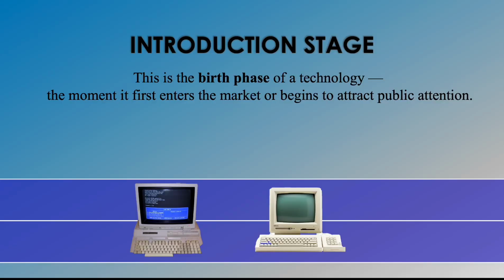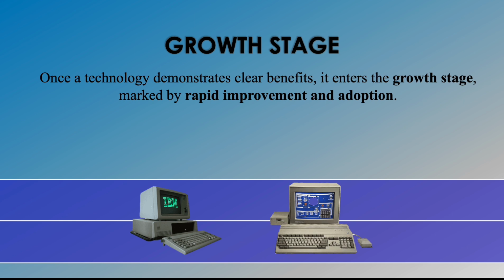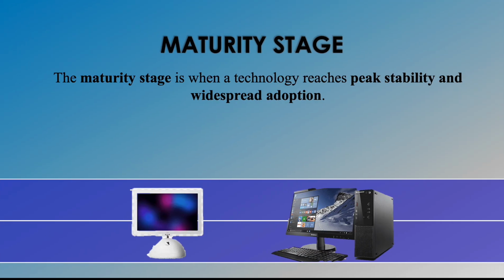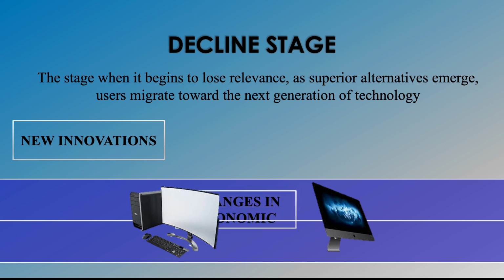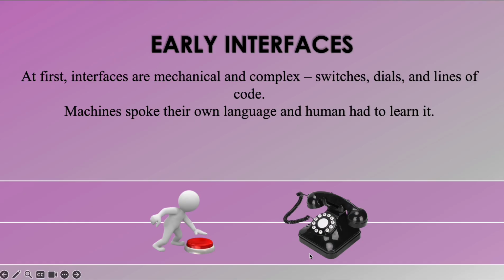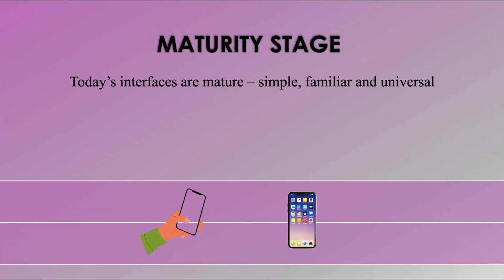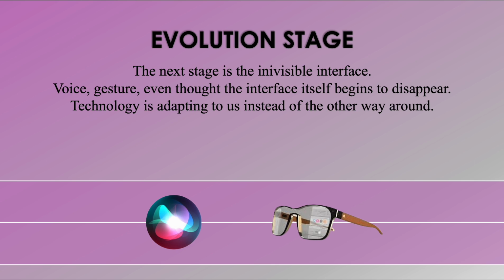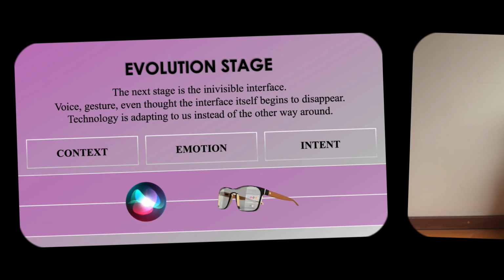THE LIFE CYCLE OF A TECHNOLOGY — AND ITS INTERFACES